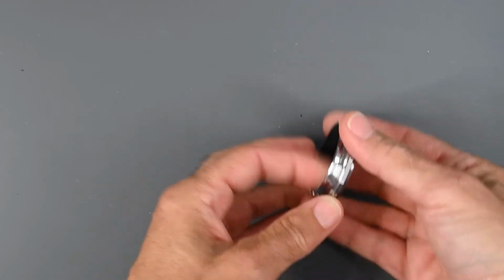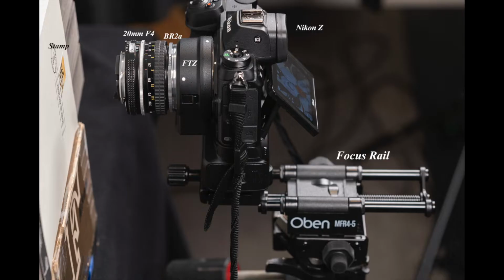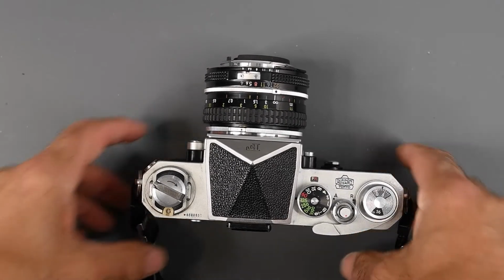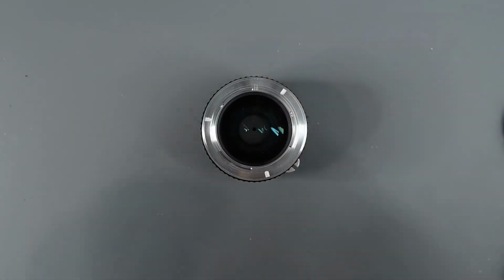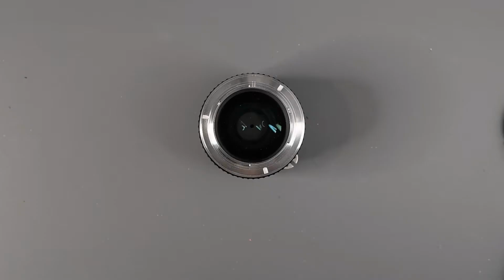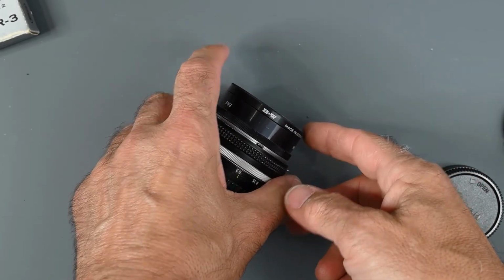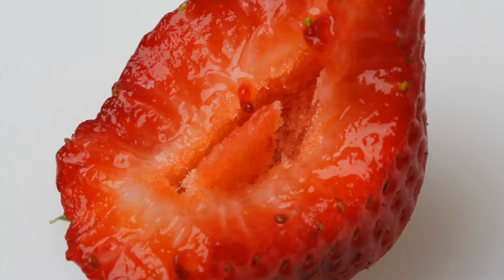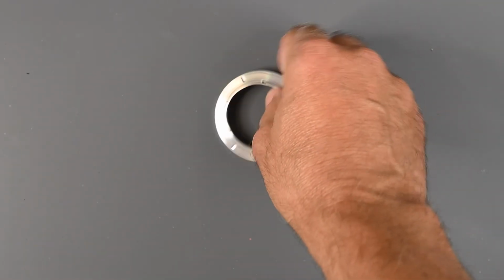How to use reverse adapters for macro photography.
I explain how to use the Nikon BR-2, BR-2A and BR-5 macro adapters for macro photography.
email questions to jlvphoto @yahoo.com